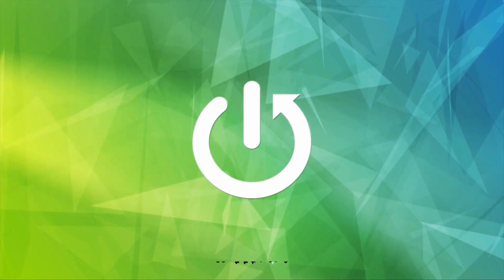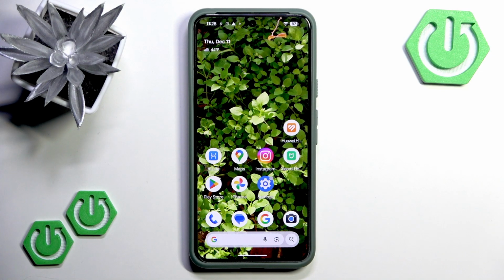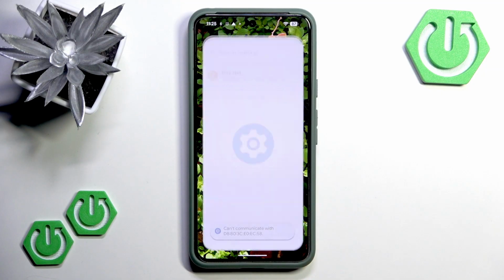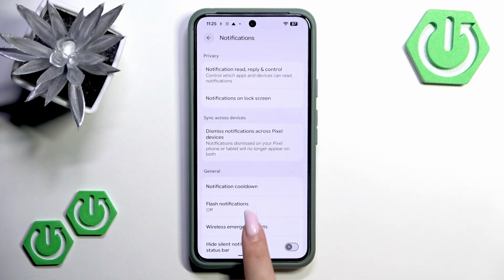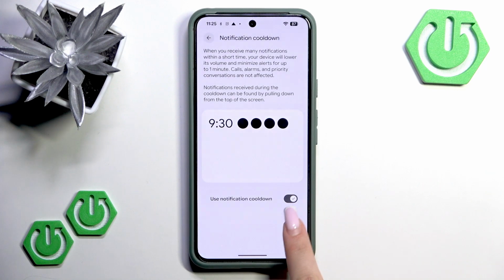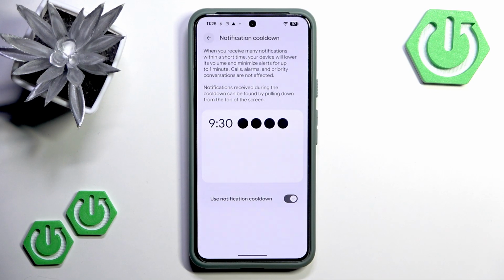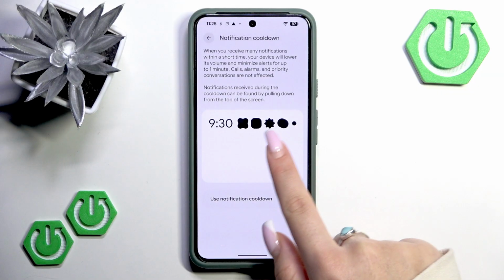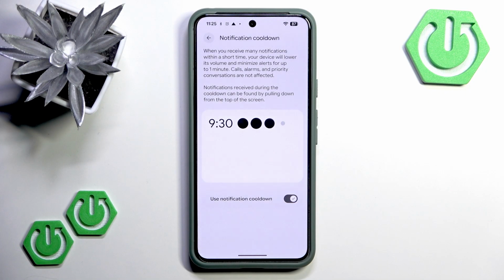How to Use Notification Cooldown on Android 16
In this short video we show how to use Notification Cooldown on Android 16 to reduce notification noise and minimize popups when you get too many alerts in a short time. You will learn where to find the option in Settings, how to enable the mode, what the on-screen preview looks like, and which alerts are not affected (calls, alarms and some priority conversations). This is useful on any phone running Android 16 to keep interruptions low while still receiving important alerts.

How to enable Notification Cooldown on Android 16?
How to turn off Notification Cooldown on Android 16?
Where is Notification Cooldown in Android 16 settings?

0:00 Intro – What we’ll show in this video
0:07 What Notification Cooldown does (quiet volume, fewer popups)
0:20 Open Settings and go to Notifications
0:27 Scroll to Notification Cooldown and enable it
0:34 Preview: how the Notification Cooldown banner looks
0:50 Exceptions: calls, alarms and priority conversations
1:01 Wrap up and subscribe